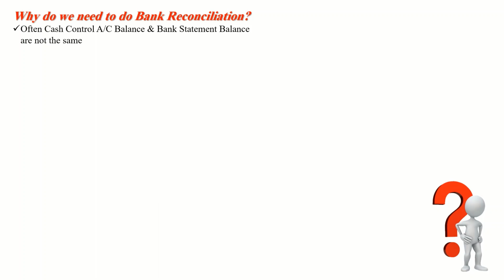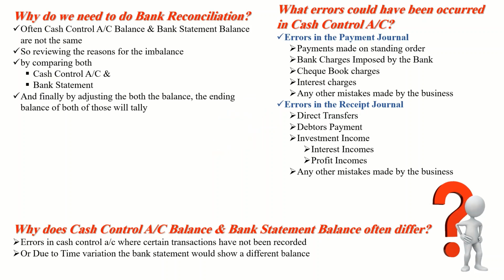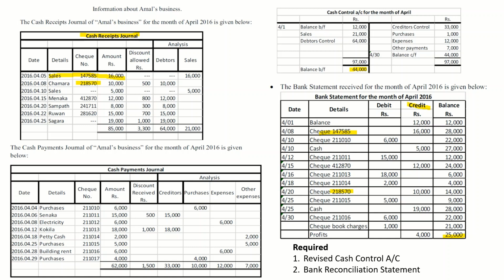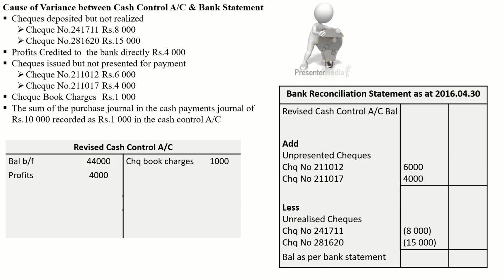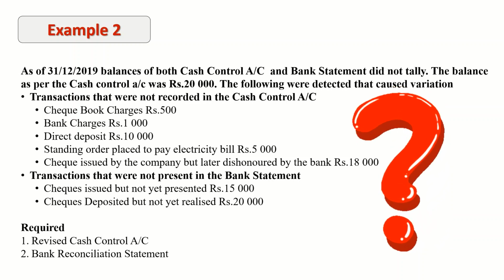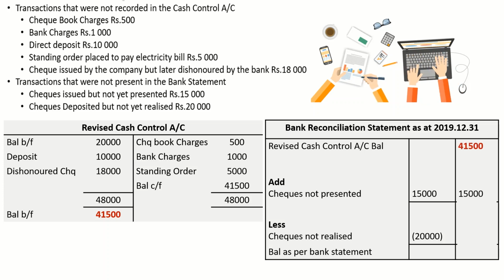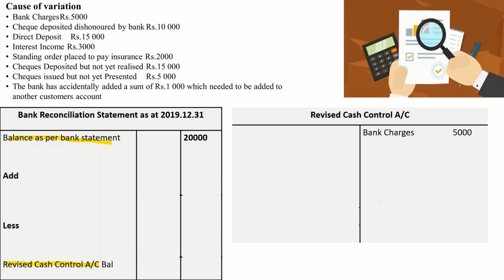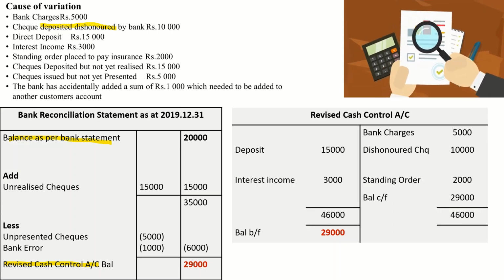Passionate Minds G.C.E O/L & A/L Accounting Bank Reconciliation (Eng)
Join the Virtual Session  (Tamil Medium)
2021 Revision Class

***You can download the PDF version of the presentation by clicking the link below***

***If u have more doubts on Bank Reconciliation you can simply get help online by following our page on facebook and messaging us mentioning your doubts***